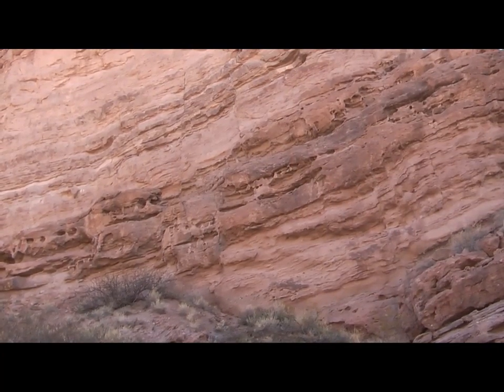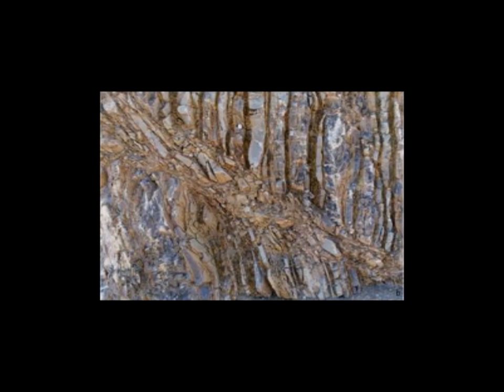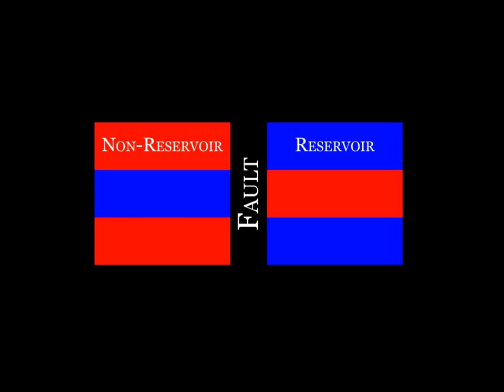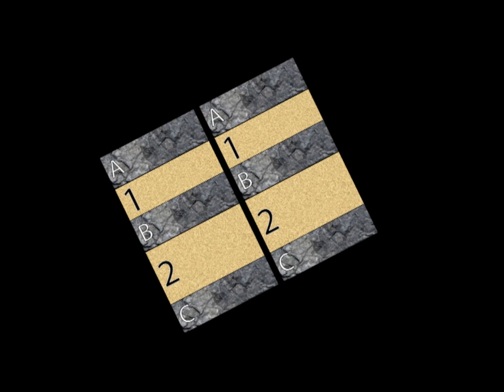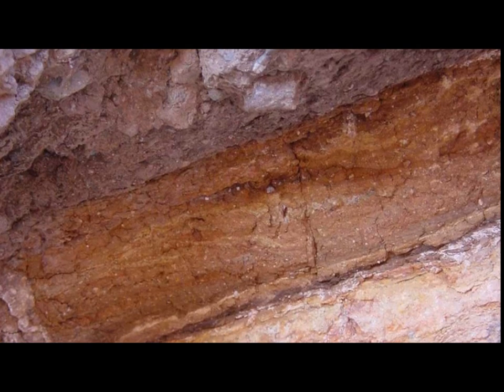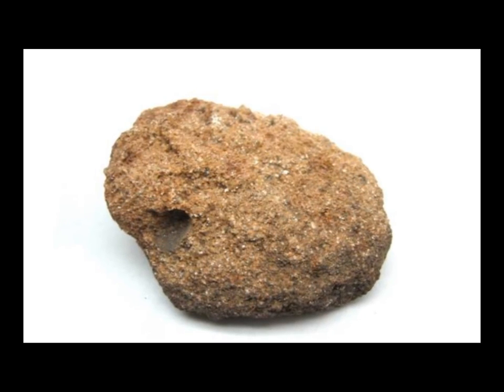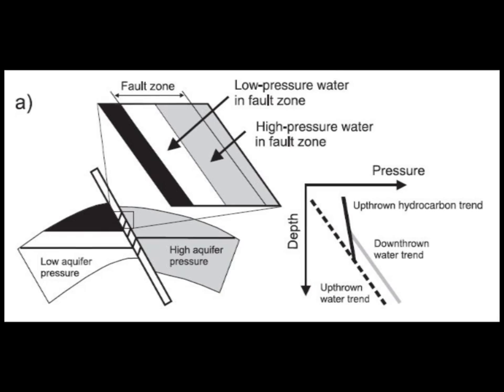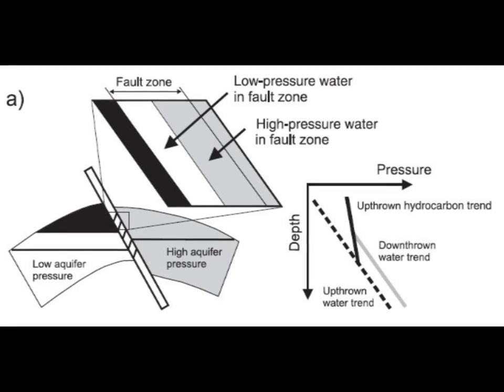Faults and CO2 Sequestration-ERTH427